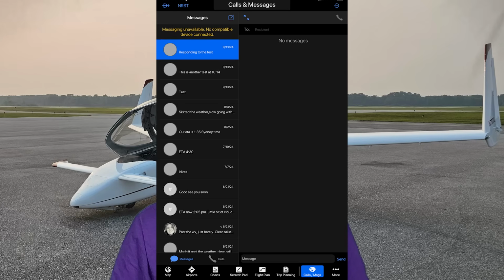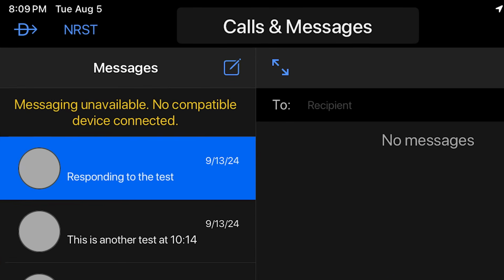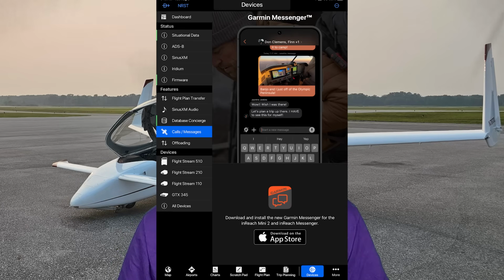Garmin QUIETLY Removed This Functionality From Garmin Pilot - I Found Out By Accident!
While flying up to Canada recently, I went to use a function within Garmin Pilot that I have come to depend on - only to find that it no longer works. Talking to Garmin Support, they told me that they are no longer supporting this functionality. It still shows up in Garmin Pilot - it just doesn't work anymore. I talk about the problem and what I'm going to do instead.

0:00 Intro
0:51 How I Discovered It
3:18 What Garmin Said
4:49 What Will I Do Instead?

No content in this video should be taken as flight instruction or advice. Refer to your aircraft POH and consult your CFI. This video has been edited for time and content, and context may be lost or distorted.